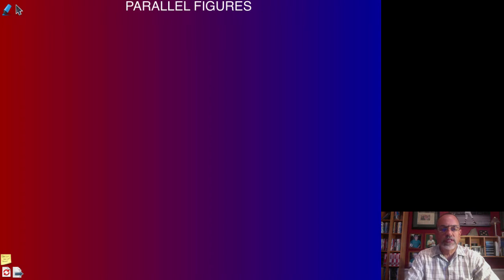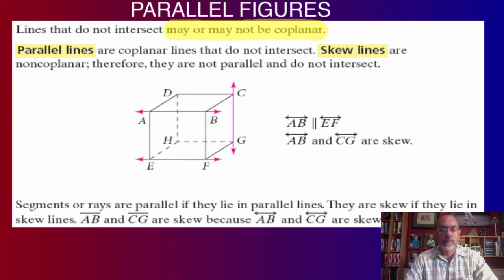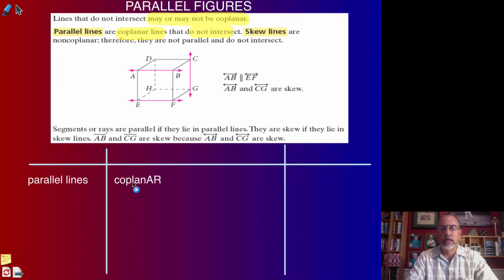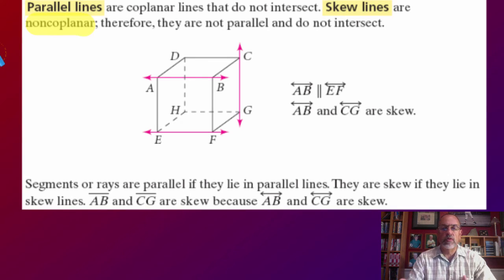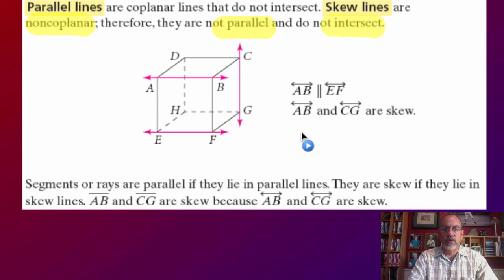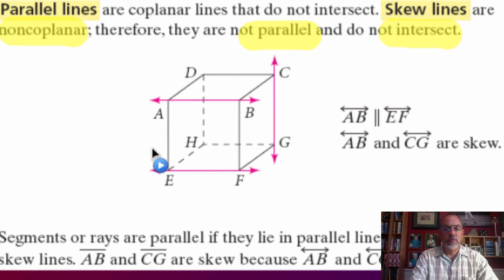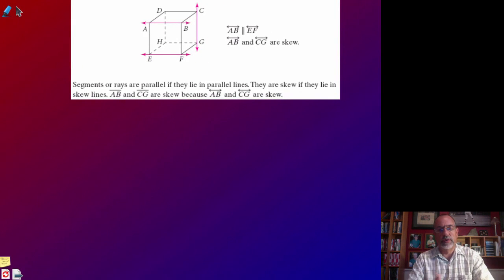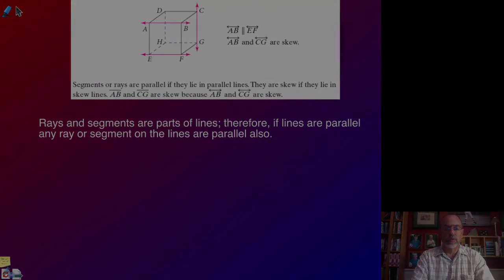G14D - Parallel and Skew Lines